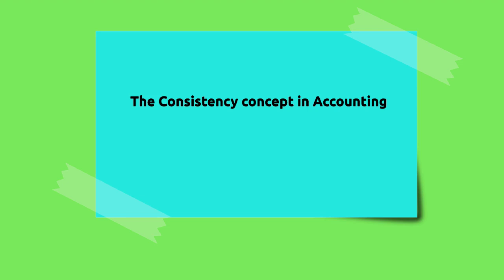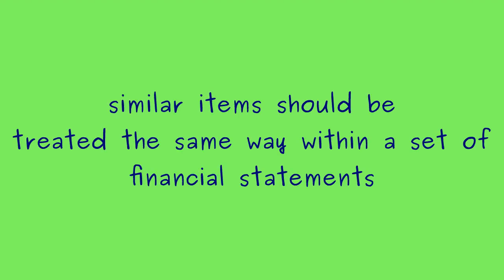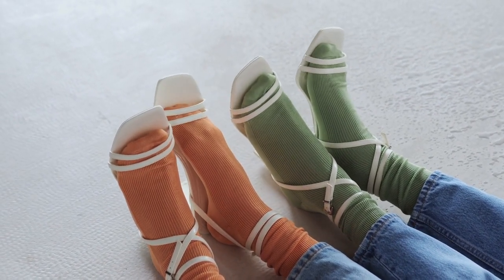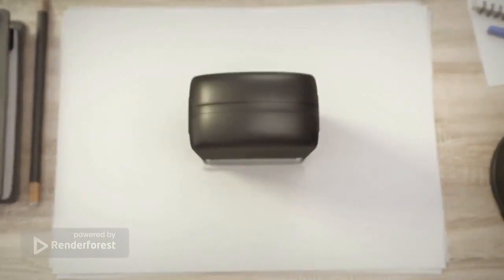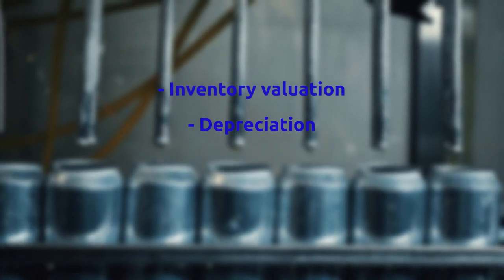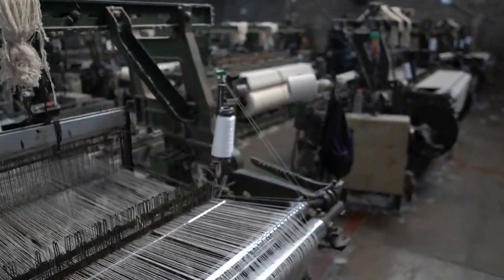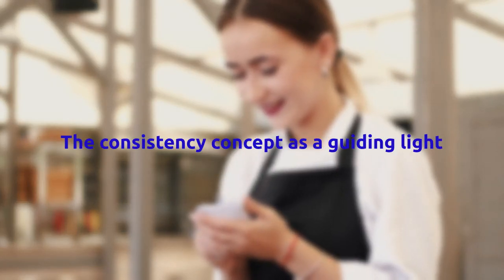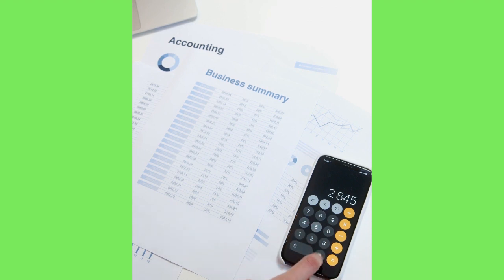What is the Consistency concept in accounting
Here i get to explain What the Consistency concept in accounting is.